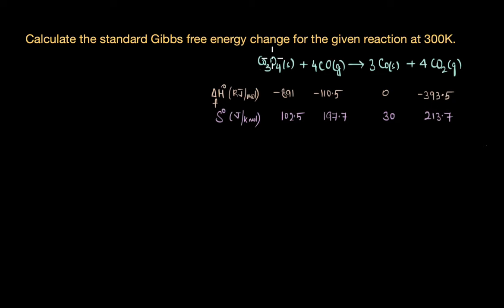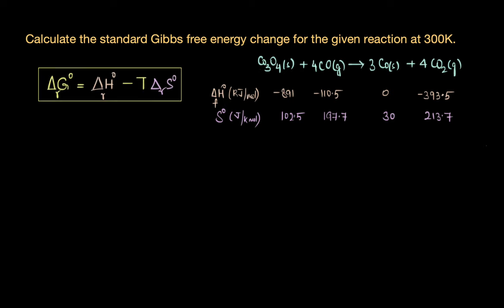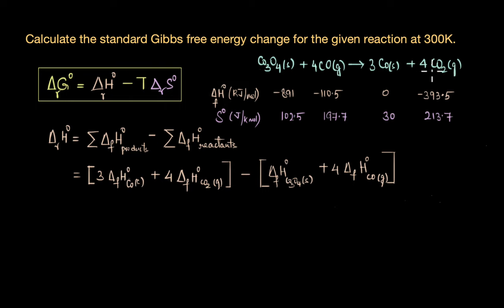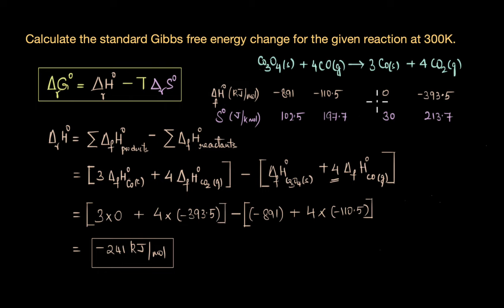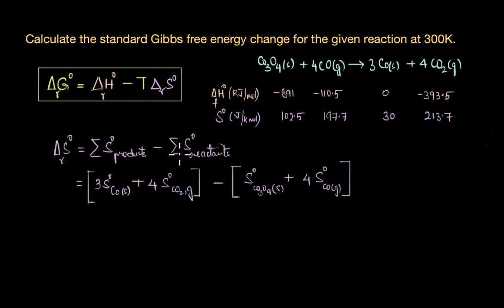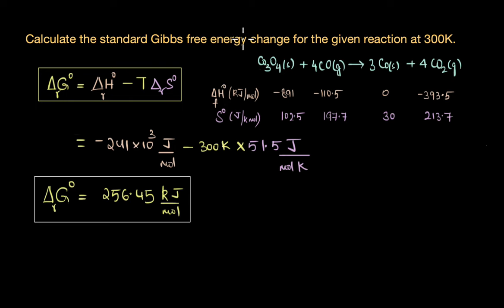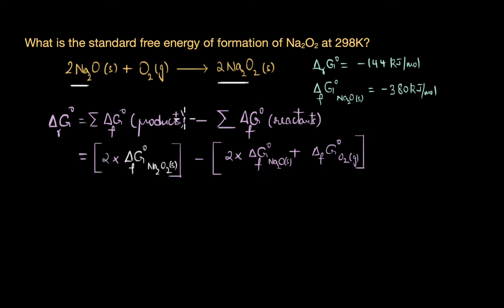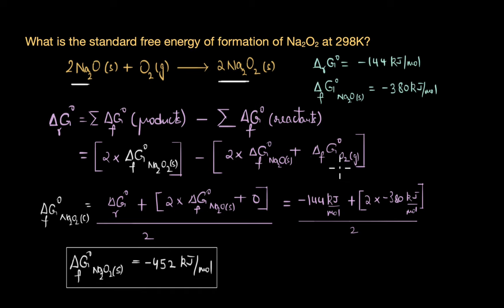Calculating std. Gibbs free energy change | Thermodynamics | Chemistry | Khan Academy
Let's see how to calculate the Gibbs free energy change for a given reaction.

Created by
Revathi Ramachandran